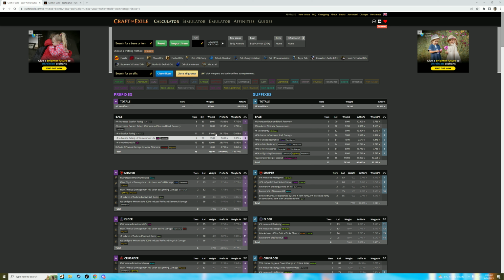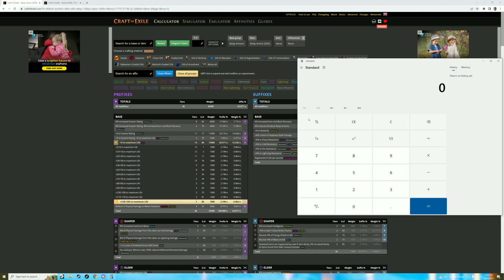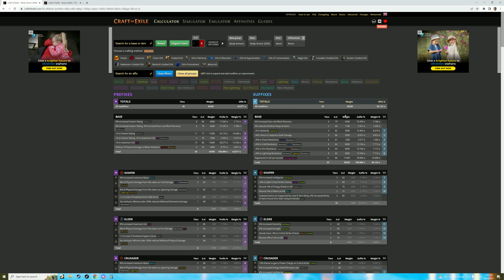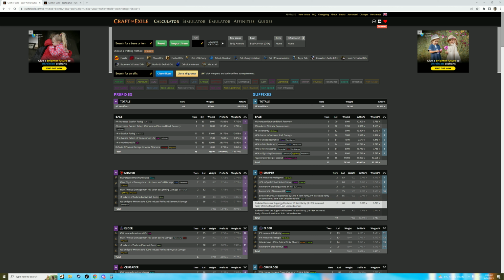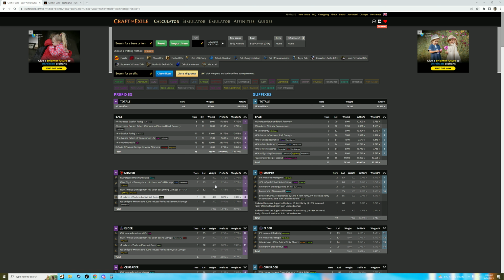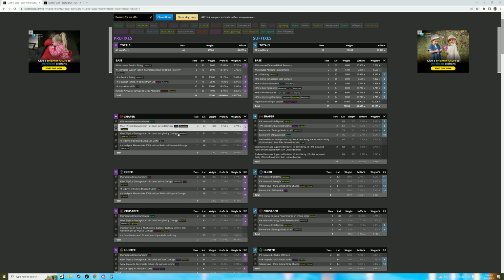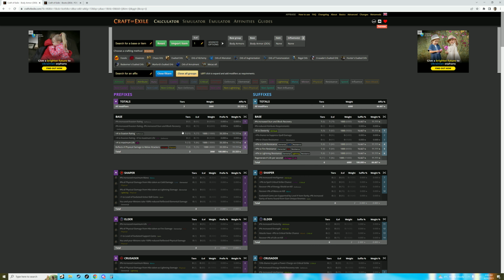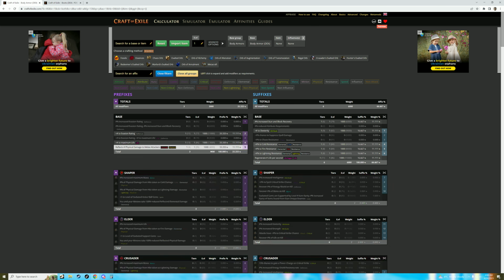How To Craft in Path of Exile - Crafting Explained for Beginners Part 6 - Weighting and Mods ID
These tutorials are geared towards new players.

In this video I explain how weighting and mods id work in poe.

In this crafting series, you'll learn how to create the good gear in Path of Exile  and understand crafting mechanics such as: properly using the crafting bench,  weighting,  targeting specific mods, how to craft influenced items, meta mods, advanced crafting, beast crafting etc.

I'll explain item mods, item level, influence, essences, fossils, resonators, catalysts, implicits, enchantments, socket colors, and more.